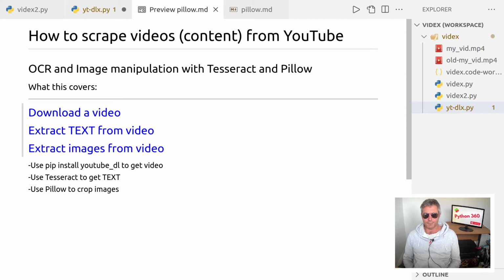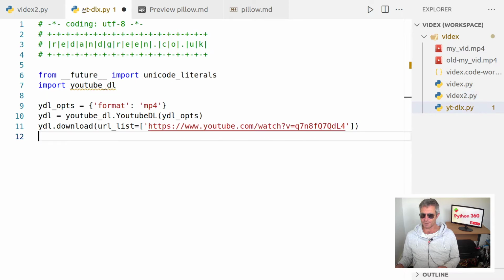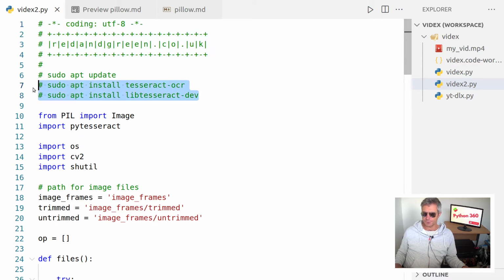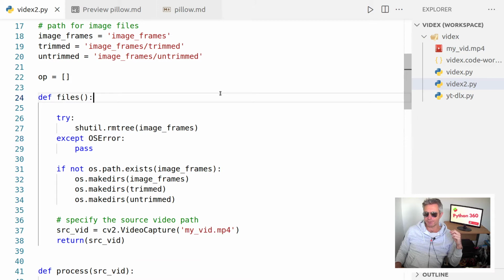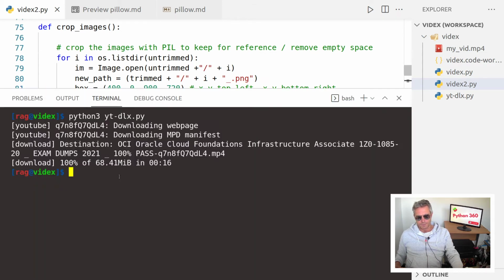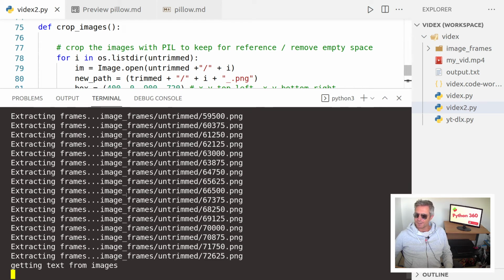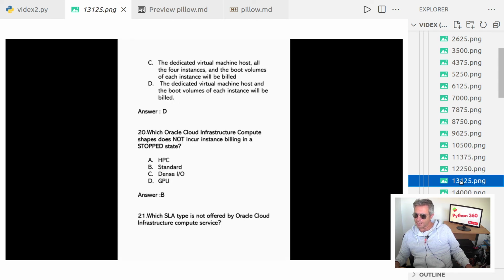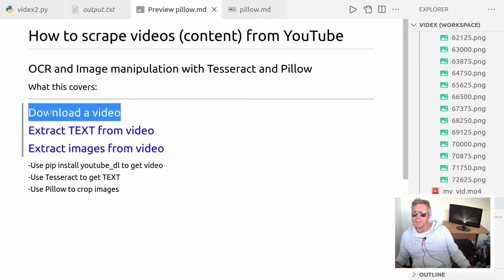How To Do OCR on Videos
How to extract video content - YouTube example
Full demonstration of how to use Python to download videos and then EXTRACT TEXT from them using pytesseract and crop the saved images using Pillow (PIL).

As an aside I also show you you could get the text/transcript if that is what you need - although the transcript is also auto generated and not 100% accurate either.

How to scrape videos (content) - from YouTube*
* could be from any video/website

OCR and Image manipulation with Tesseract and Pillow
(Python-tesseract is an optical character recognition (OCR) tool for python).

What this video covers:
⭕ How to download a video with Python - using youtube-dl
⭕ Extract TEXT from video
⭕ Extract images from video

Using the following :
-Use pip install youtube_dl to get video
-Use Tesseract to get TEXT
-Use Pillow to crop images

--- chapter timings ---
00:00 Intro
01:33 youtube dl
06:24 downloading a video
14:00 processing the video
22:17 looking at the trimmed image files
23:10 looking at the text output

YouTube Video Download
YouTube Video Scraping
YouTube Video Text Extract
YouTube Image to Text
How to scrape video content